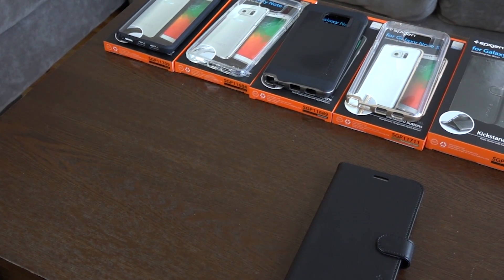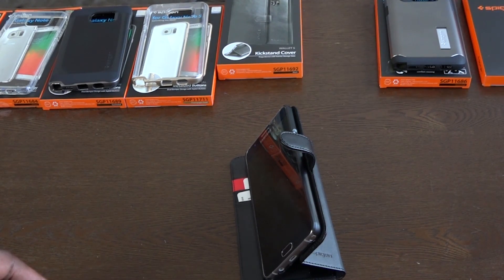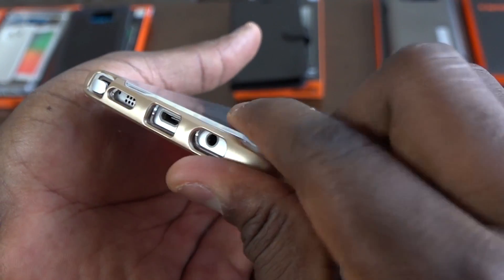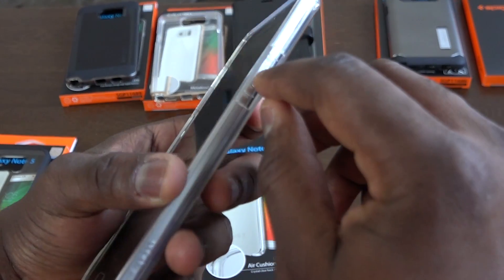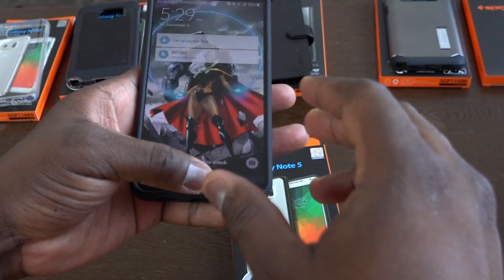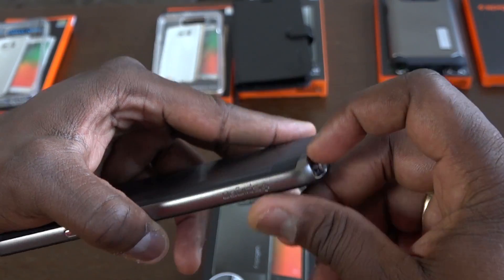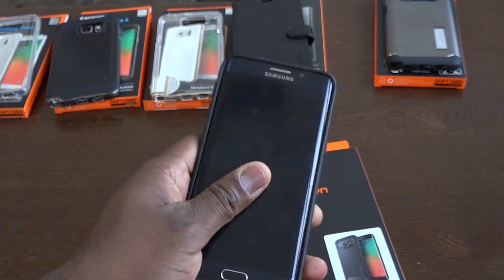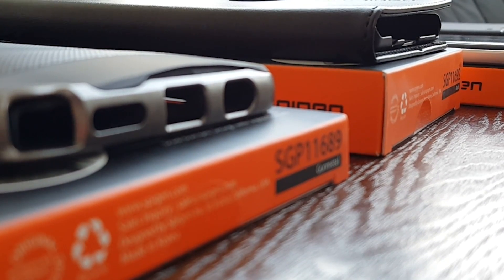Spigen Galaxy Note 5 & S6 Edge+ Cases Review